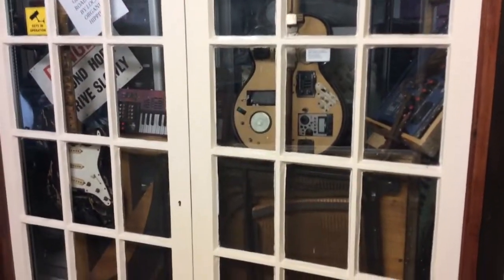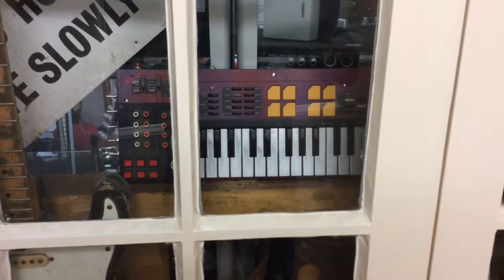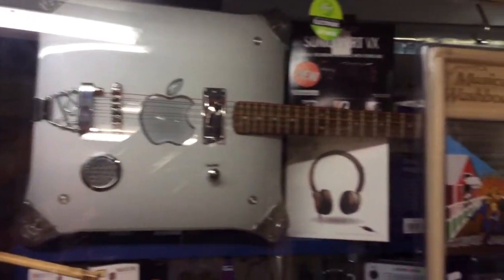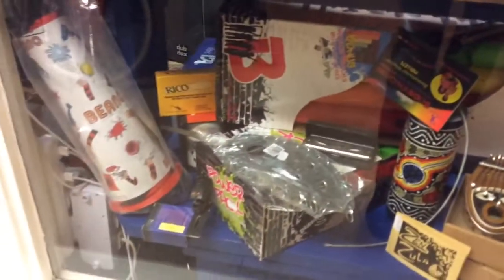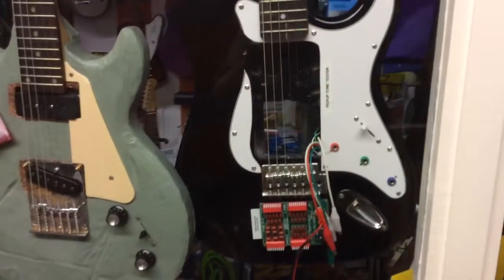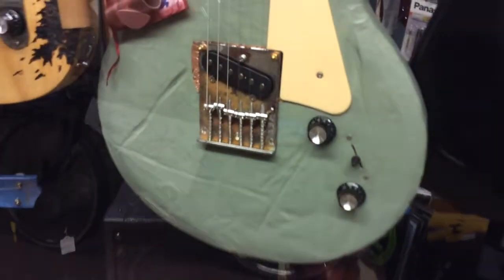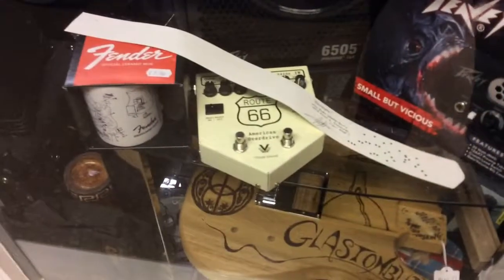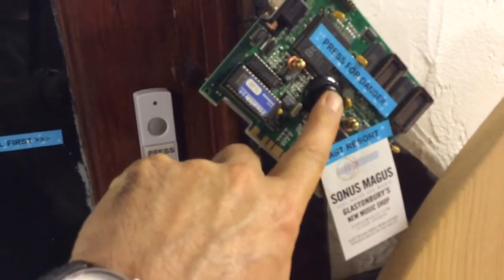SONUS MAGUS Glastonbury Music Shop Window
Arthur Tor ... the other arf is coming up next ...